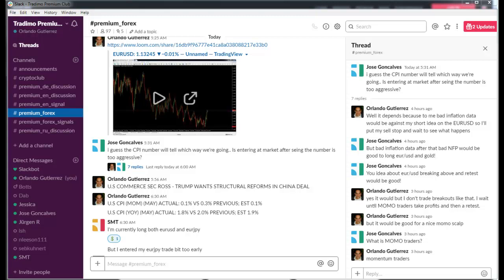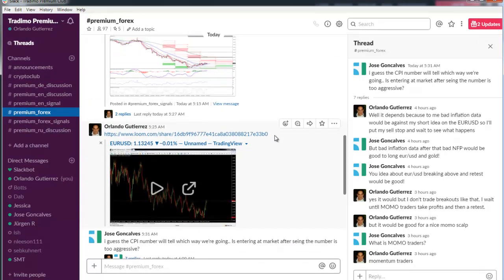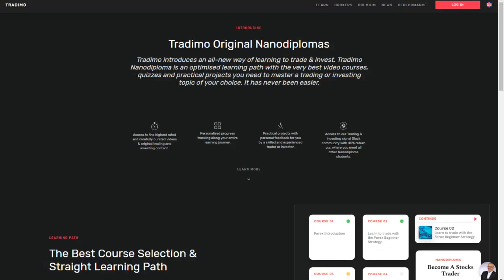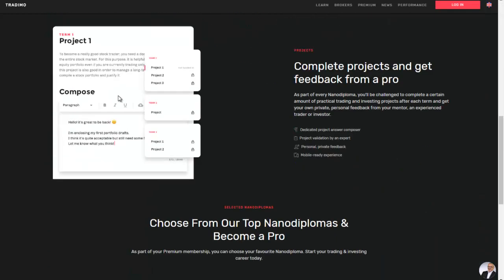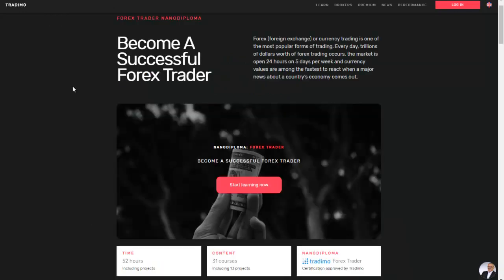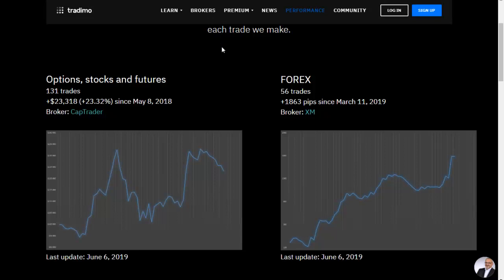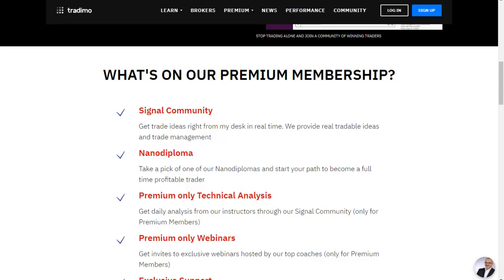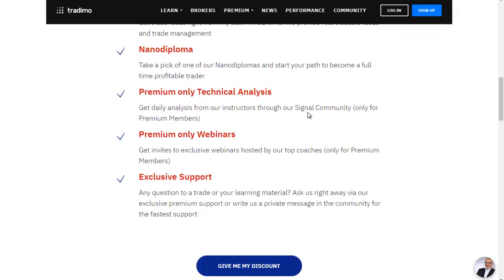This is what you get with your PREMIUM MEMBERSHIP | Tradimo